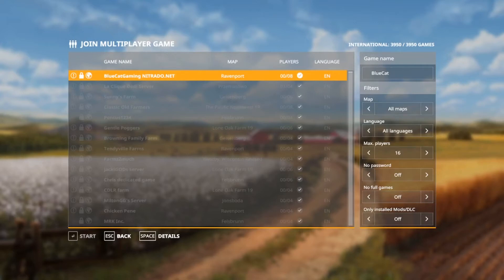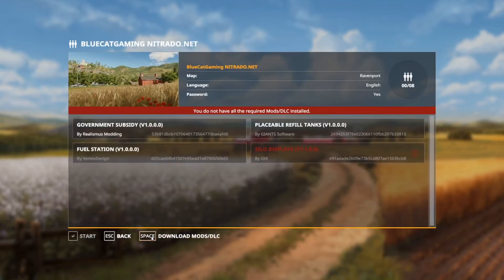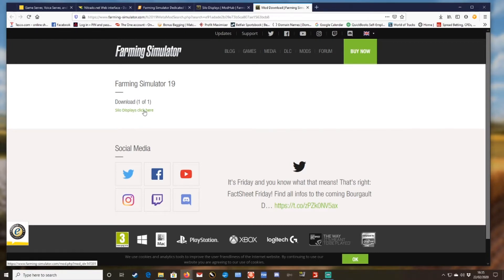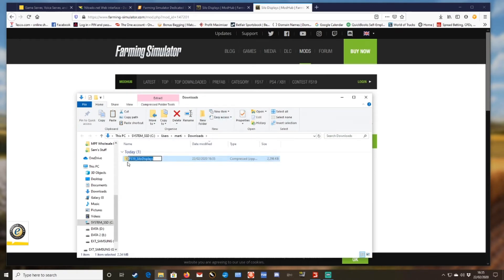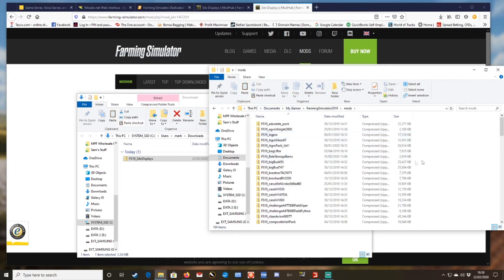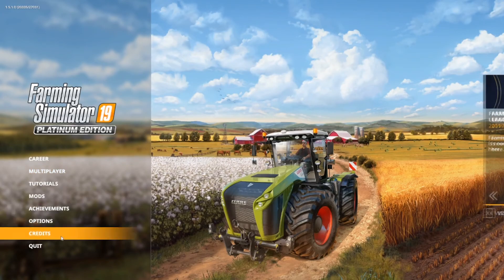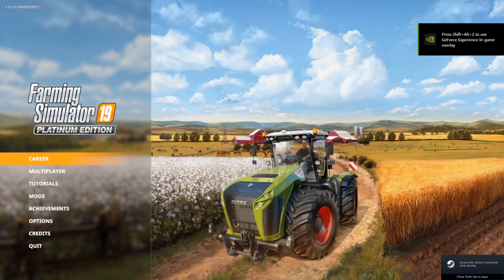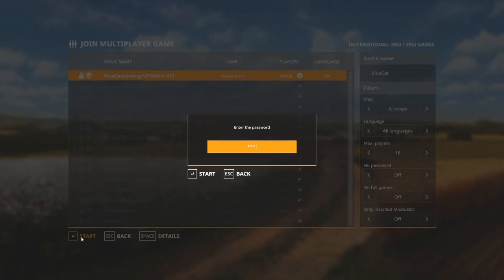Farming Simulator 19 - Multiplayer Mod Install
Farming Simulator 19 - how to install mods so that you can play on a modded multiplayer server.